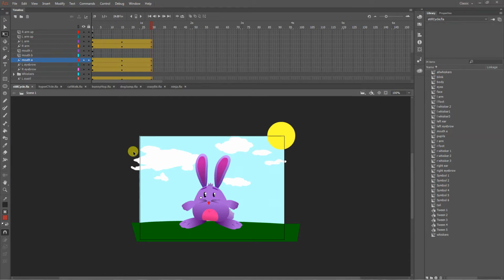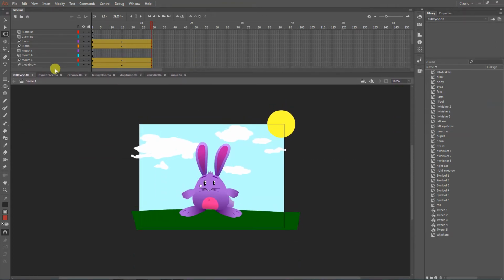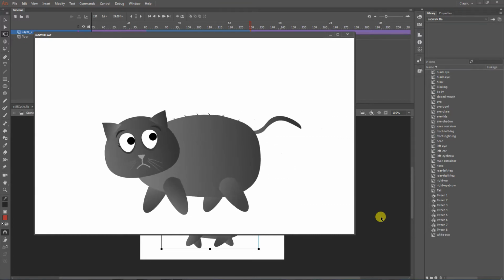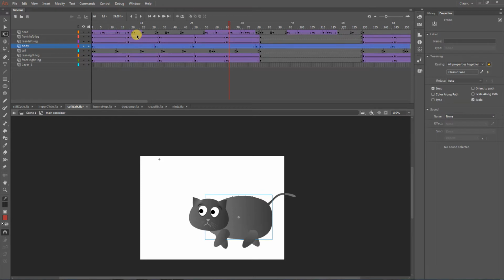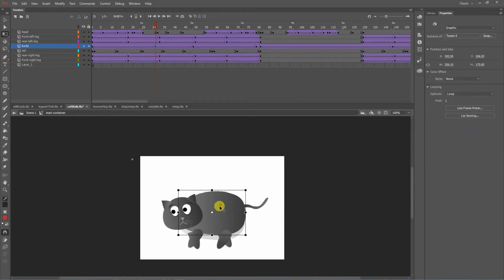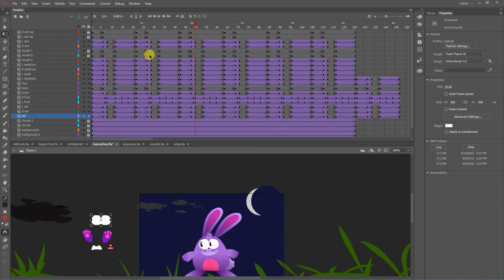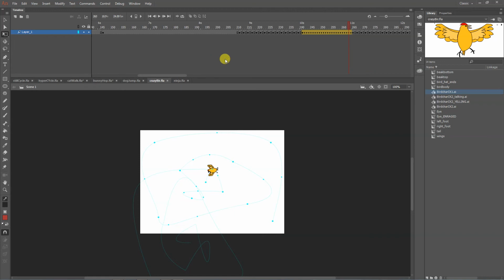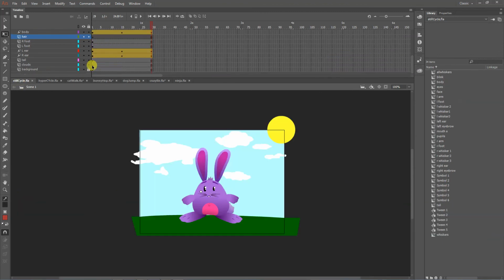Character Animation Examples